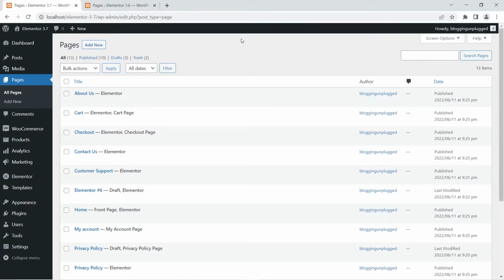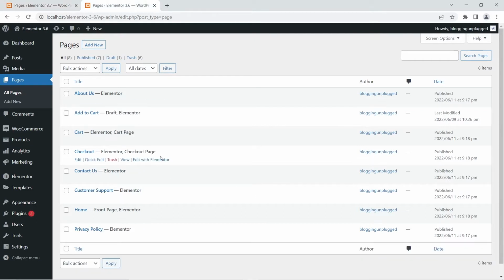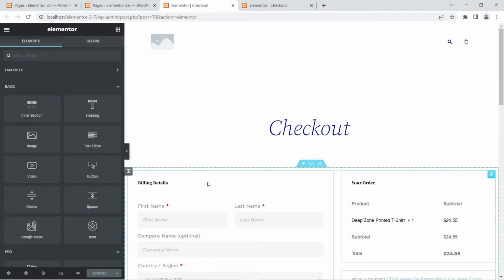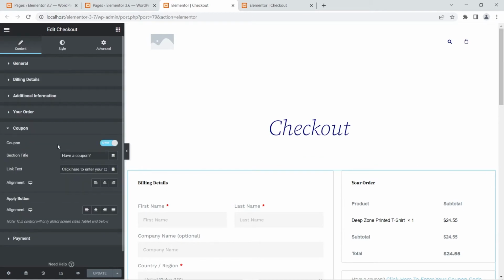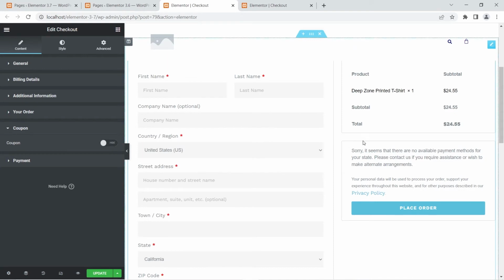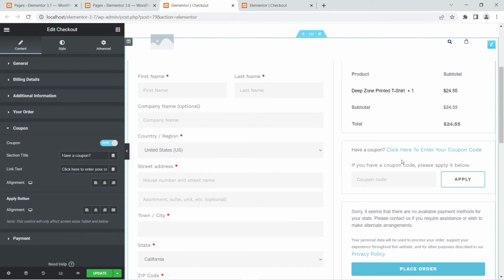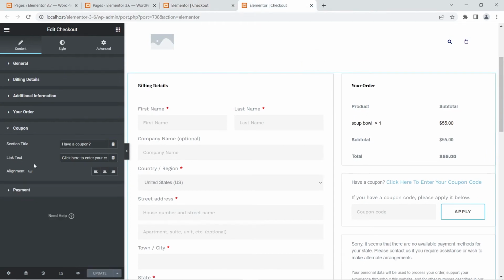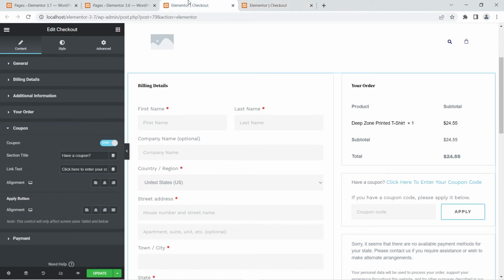Show and Hide Coupon in Elementor Checkout Widget | Elementor Pro 3.7 Update | Blogging Unplugged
In Elementor Pro 3.7, the Checkout widget has received an update where you will be able to show and hide coupon option

And in this video we will show you how can you show and hide coupon in Elementor Checkout widget

I hope you will find this video helpful and now are familiar with the new show and hide coupon option in Elementor Pro 3.7

Jasmeet

Hosting